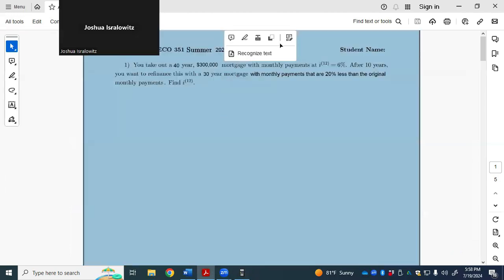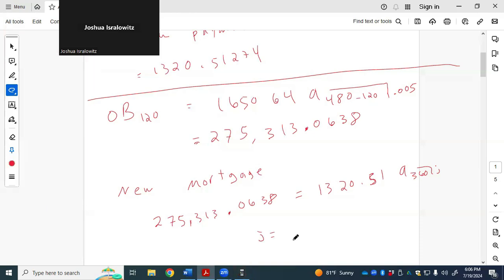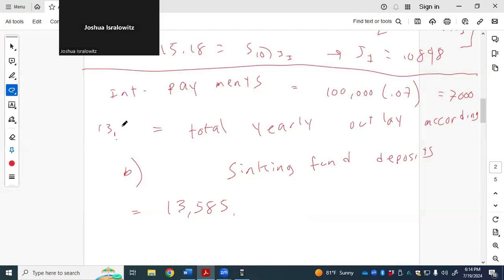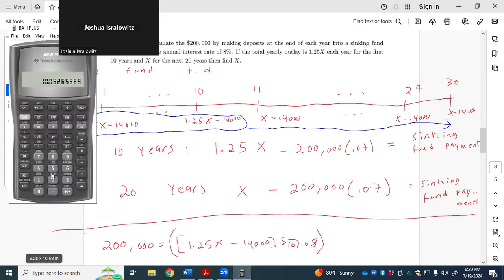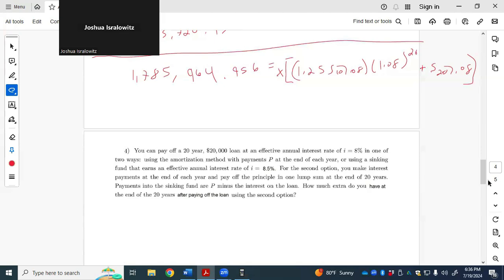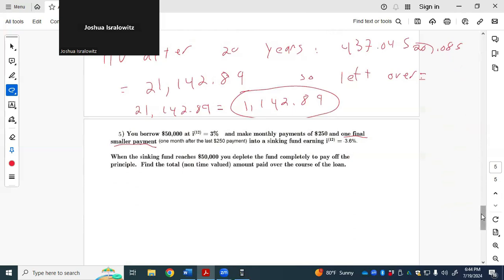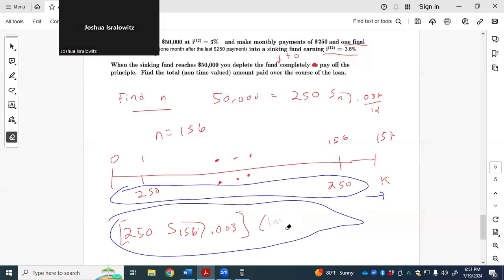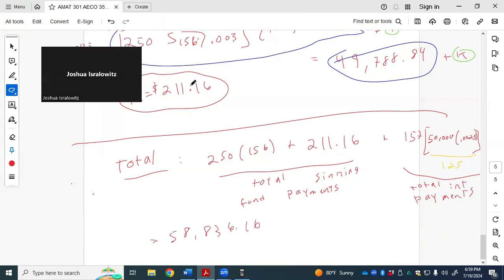Collected HW 8 Solutions